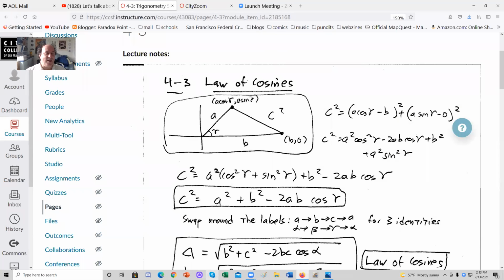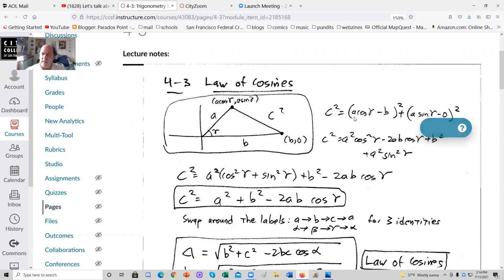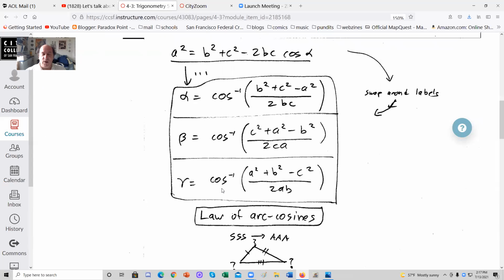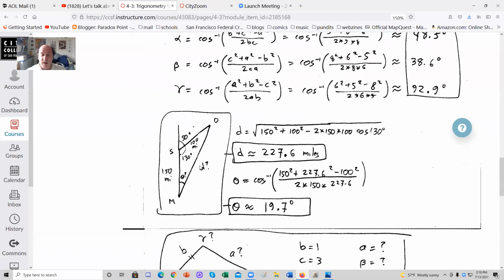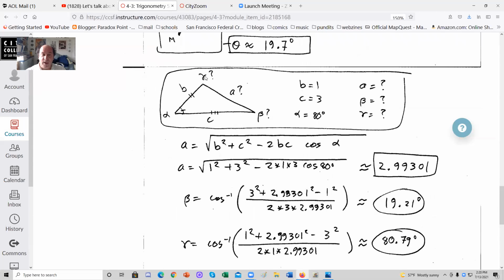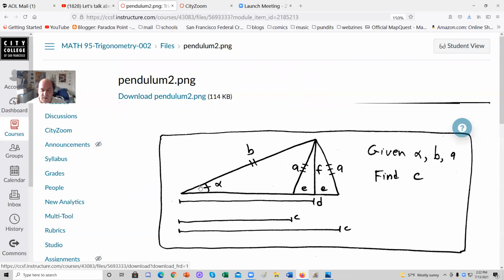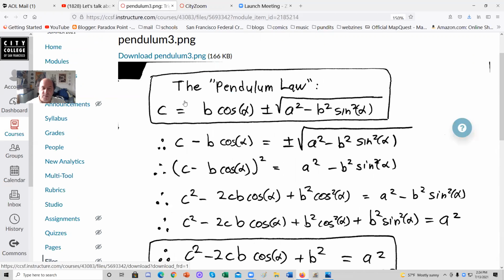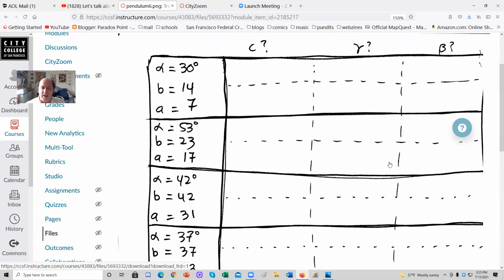summer 2021 trig 4 3